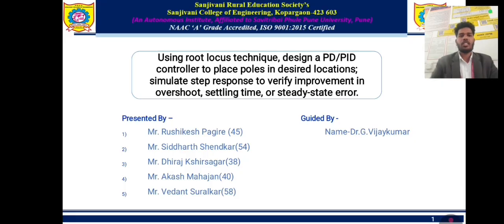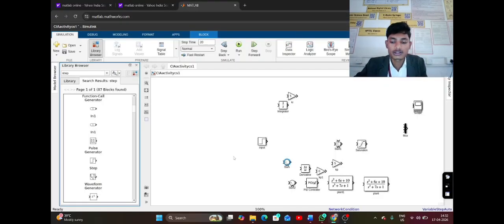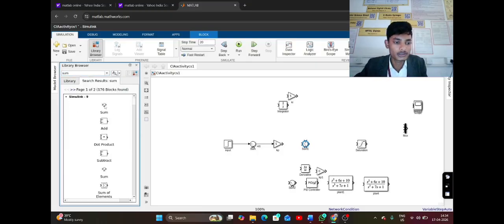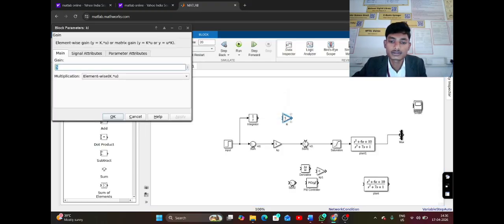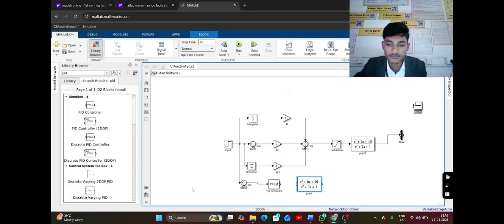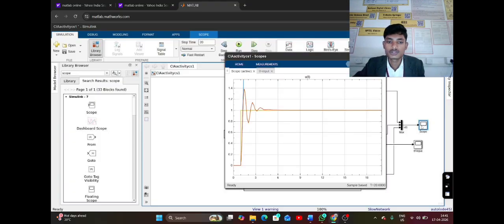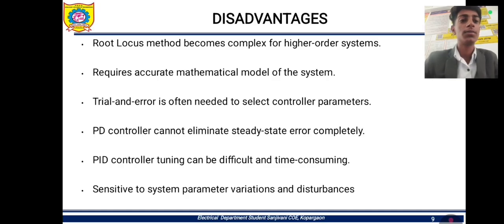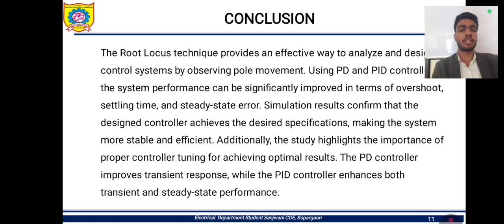PDPID controller to place poles in desired locations;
Using root locus technique, design a PD/PID controller to place poles in desired locations; simulate step response to verify improvement in overshoot, settling time, or steady-state error.